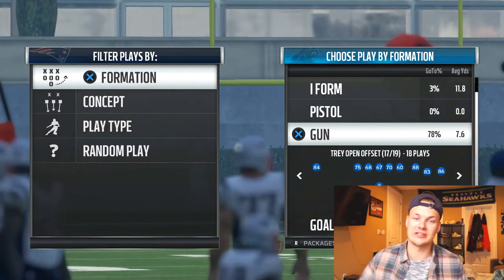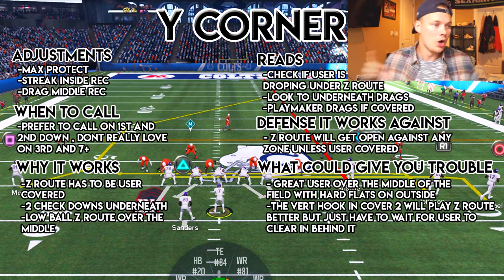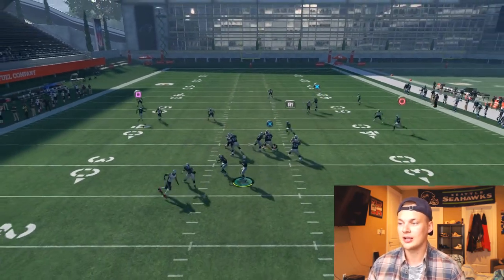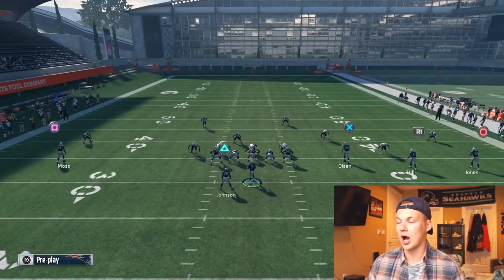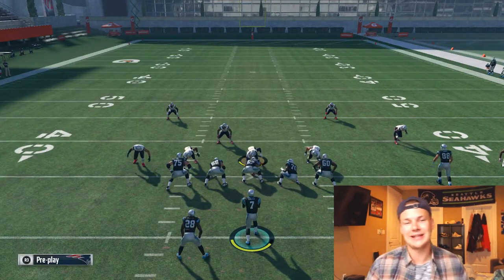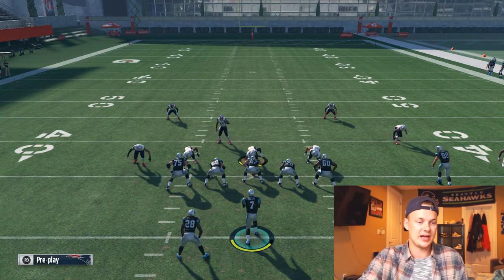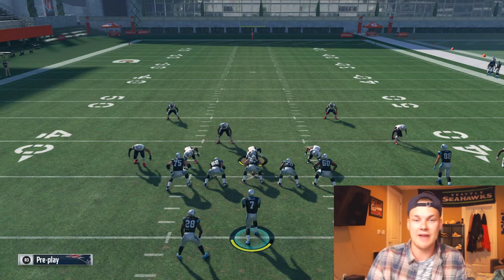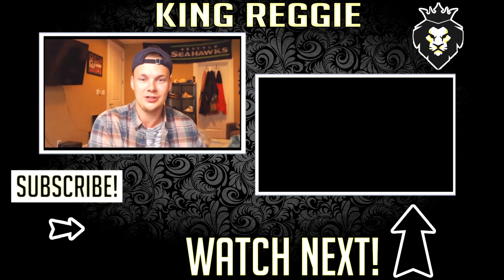MADDEN 18 EXPLOSIVE OFFENSE!! Trey Open Offset- Y Corner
New offense that I have been using out of the Philadelphia Eagles playbook! This formation has so many great pass plays that you can attack all areas of the field with! The second play we are going over is Y Corner!